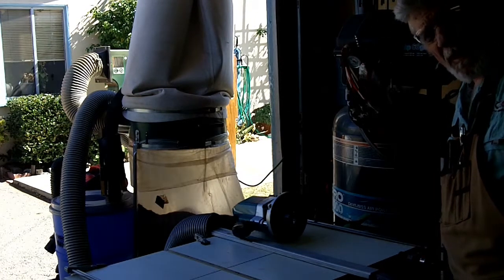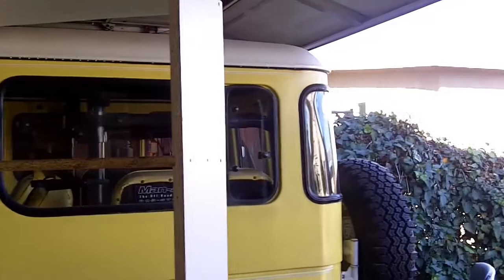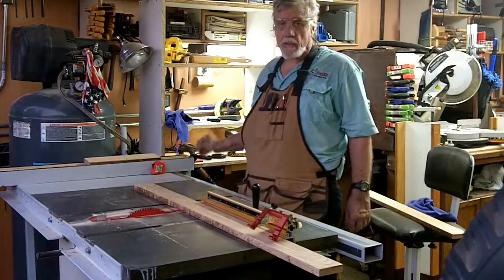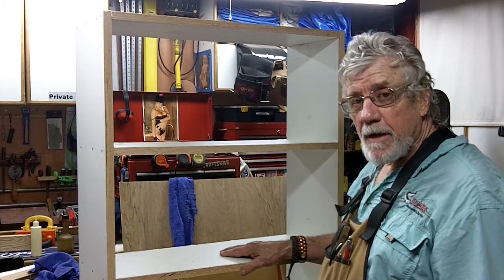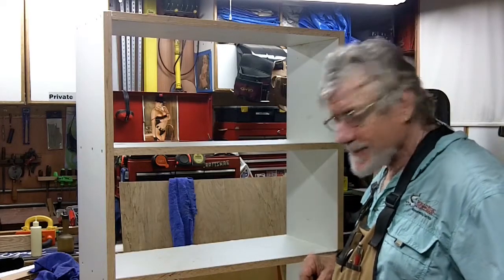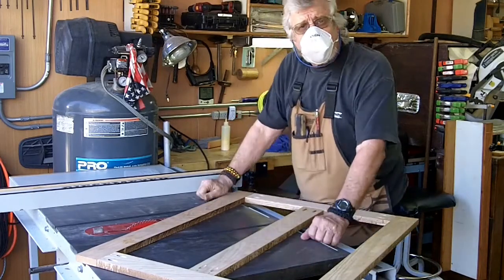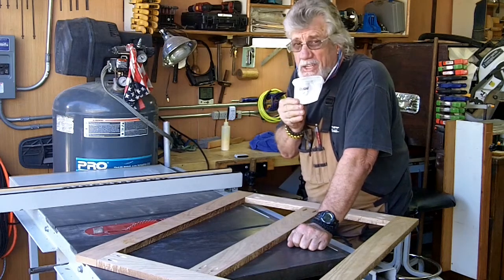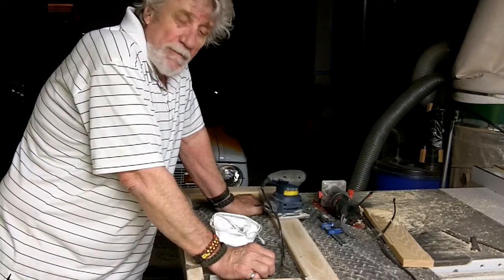New Cabinet for My Woodshop Part 2. Assembling the cut pieces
This video shows the assembly of the cabinet.  Tools used are the table saw, Incra HD 1000, Kreg Pocket screws and other tools.  Come on in to see how it's turning out.